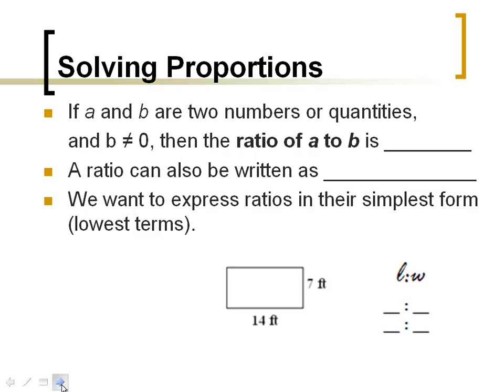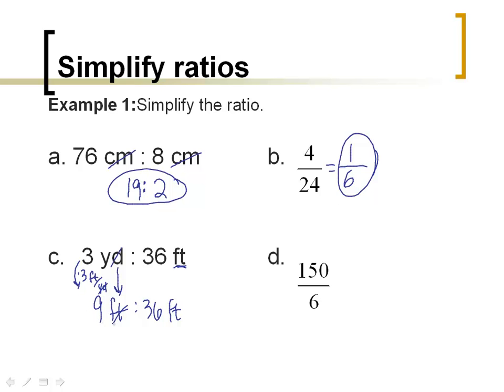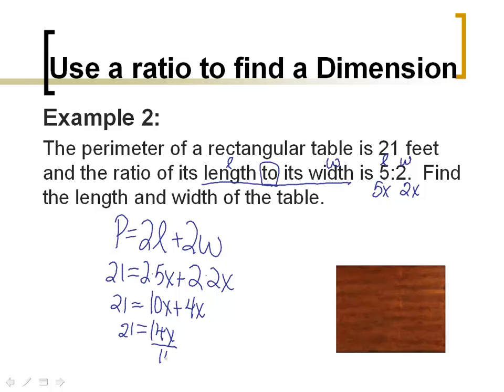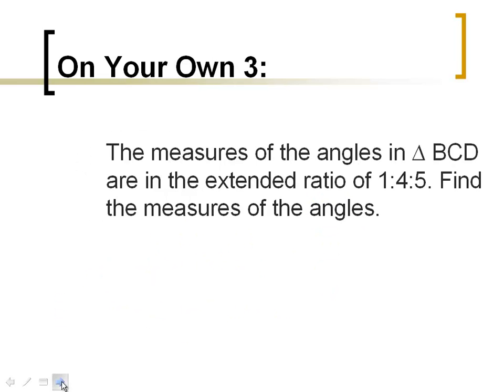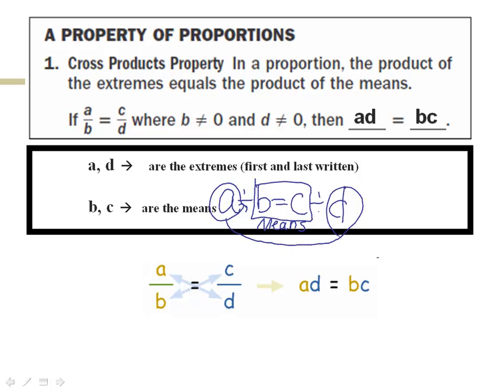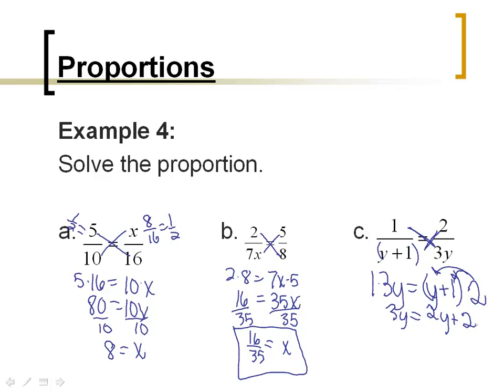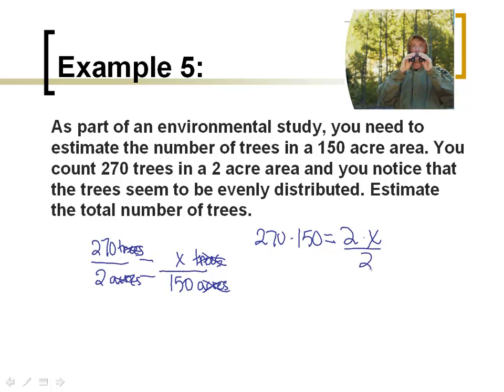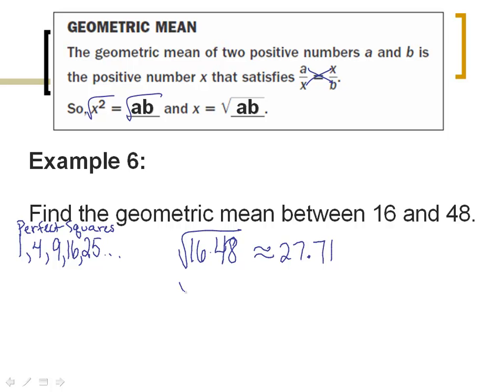6.1 Ratios Proportions and Geometric Mean (v2).mp4